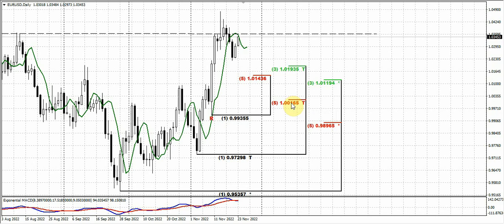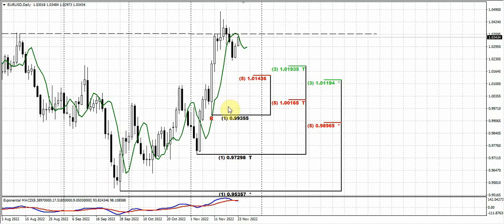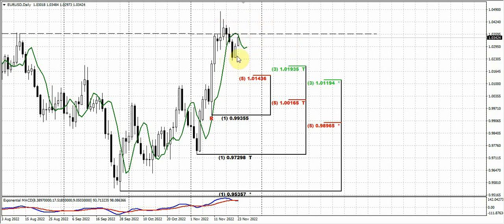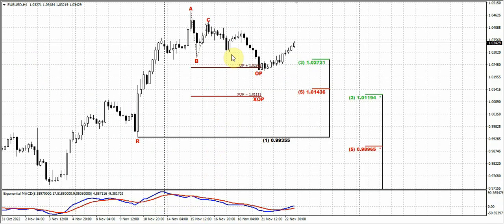ForexPeaceArmy| Sive Morten Daily EUR/USD 11.23.22